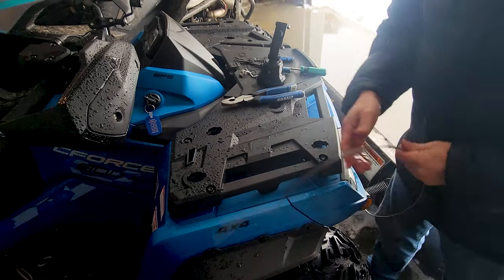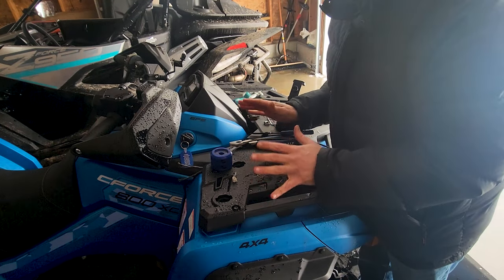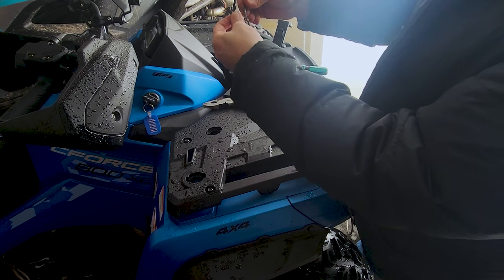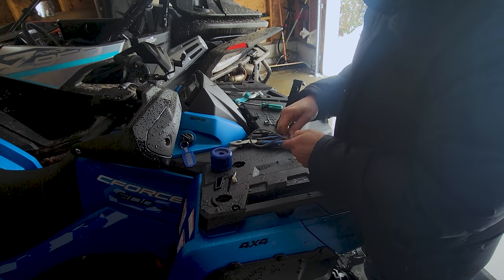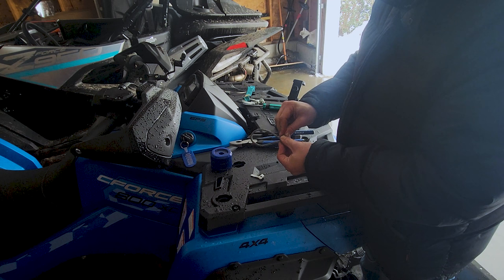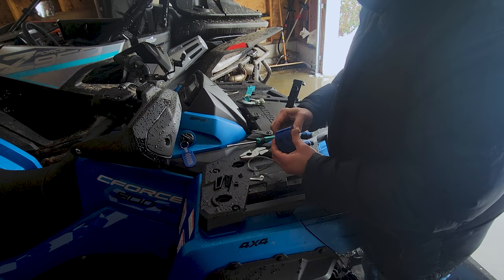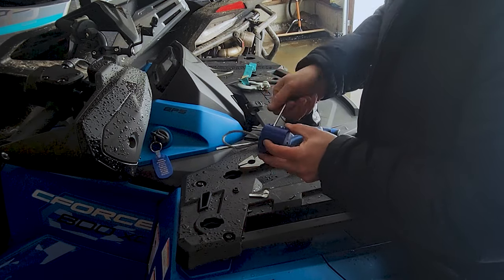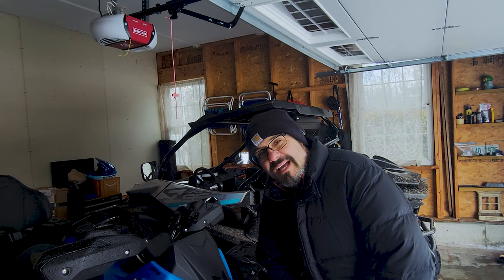How to Repair a Broken Plow Winch Cable Fast / No Tools Needed!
So you broke your plow winch cable? You are out in the woods with your buddy and your winch is now broken!  No problem and no tools needed!  This how to repair your winch fast video will do just the trick and provide exactly the fast fix you need!
CFMOTO and KFI combo does it again! The KFI Open Trail snow plow system coupled with a CFMOTO 800 XC can they get it done? OH YES!! The 800 XC CFMOTO and the KFI Open Trail did not fail me once! Yes the cable broke, but that happens!  I will show how you to fix that winch cable fast!
Products in Video
Cable Cutter
Winch Stopper
Need cargo boxes for your machines??
Use code in the shopping cart upon check out.

RECORDING EQUIPMENT WE USE TO DATE:
-Samsung Galaxy S21 Ultra 512GB
-Gopro Hero 8 Black Edition 4K

YAALXF2IA74GDIKE